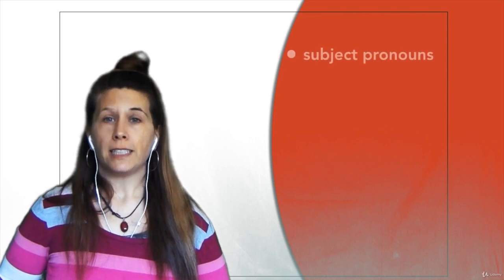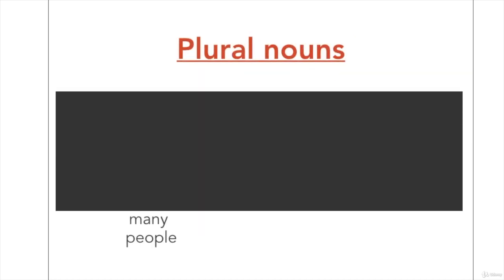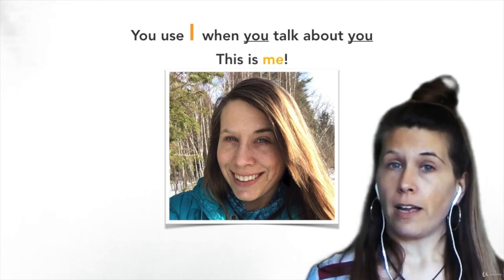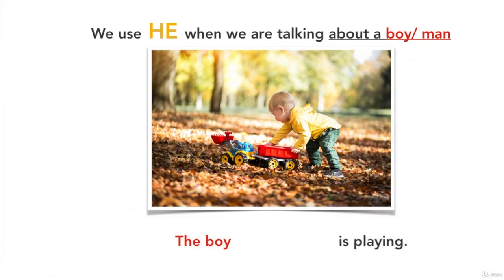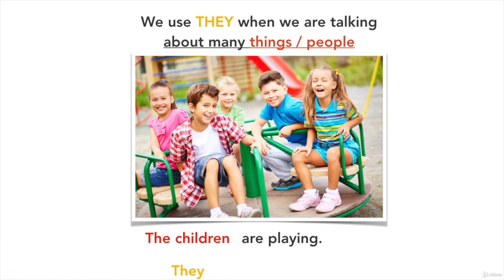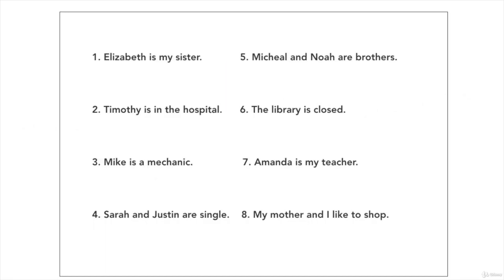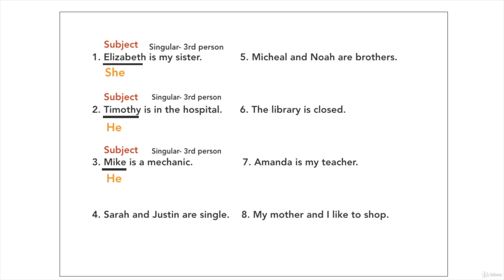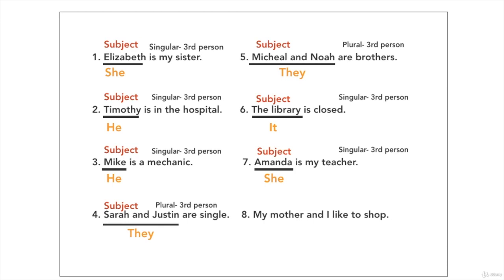Understanding subject pronouns Beginner English Practical Foundational English Training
Learn the difference between the cause and effect. Learn some Keywords that show the cause and effect relationship.
Learn exactly how to use important words to explain why or how something happened in English. Whether you are a student or working, you will be expected to give explanations using cause and effect vocabulary. We frequently use cause and effect vocabulary in writing and conversation.
You may know these words already, but I will show you exactly when to use each one and how to use each one. After watching, take the quiz to practice what you have learned.